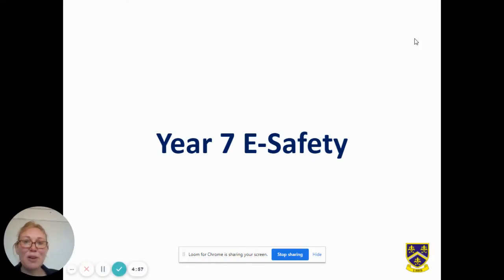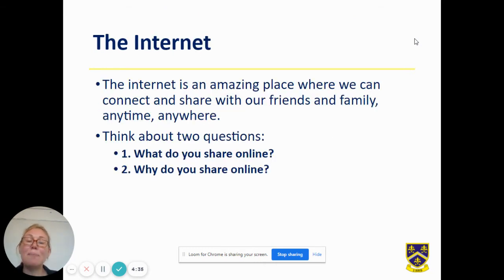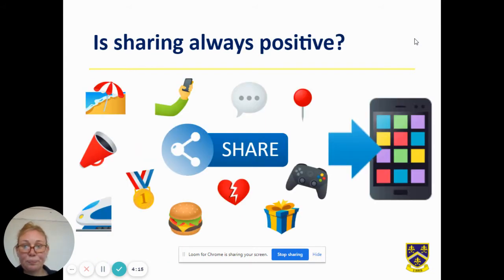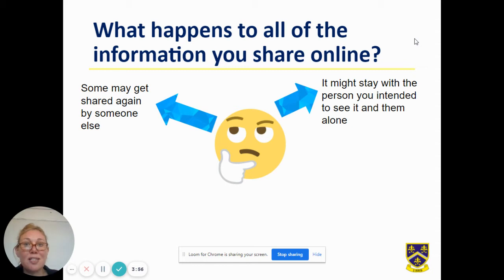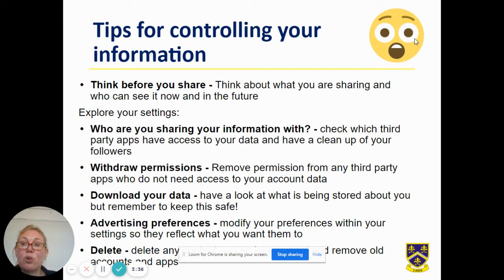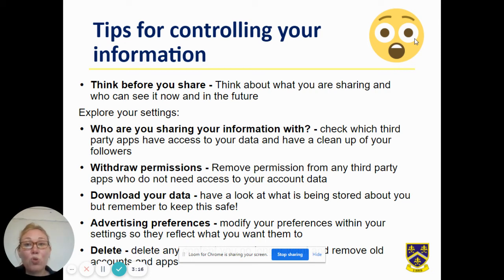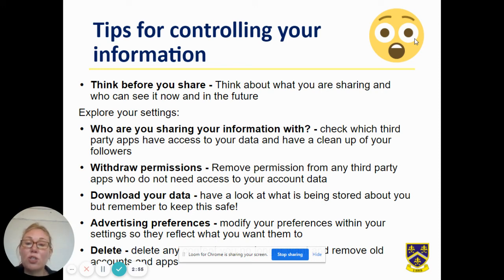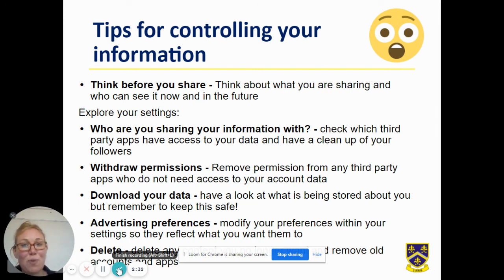Year 7 E Safety